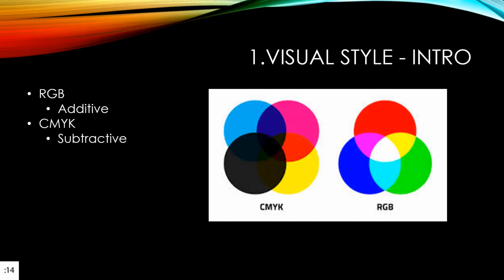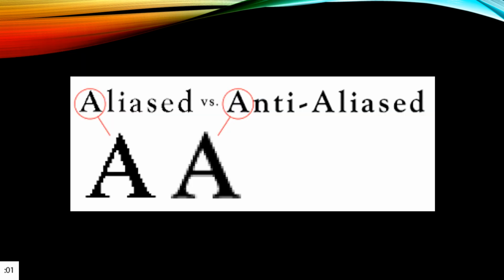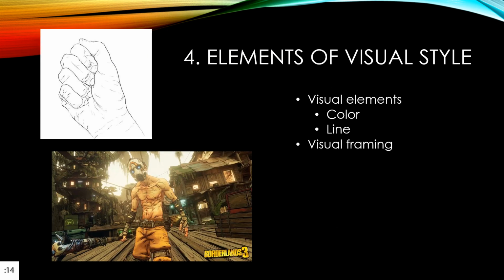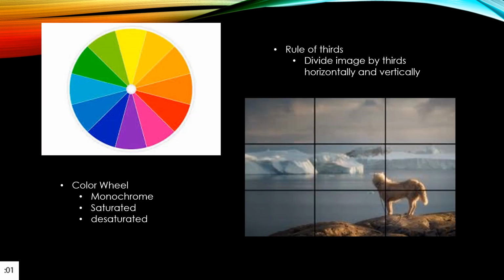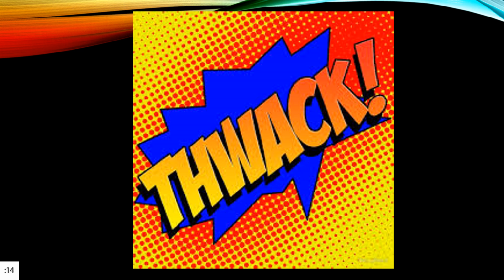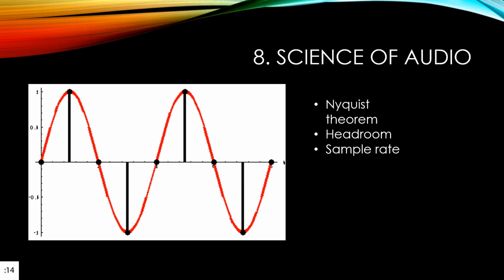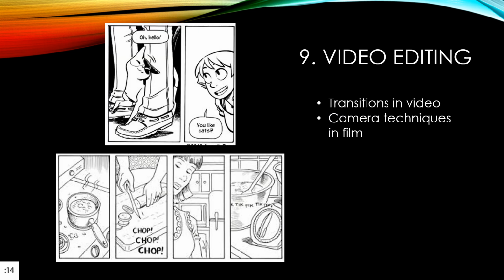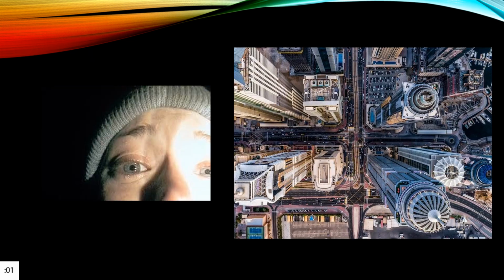Chase Call Ignite Template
The Ignite template for the IGME-110 presentation.